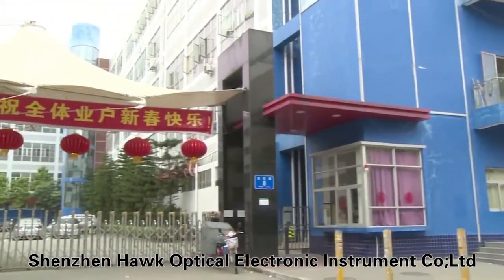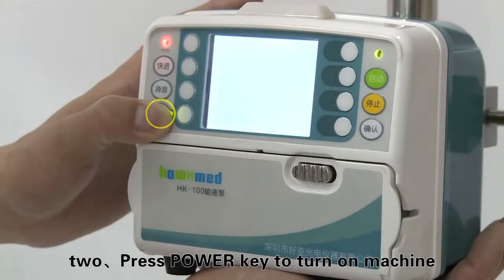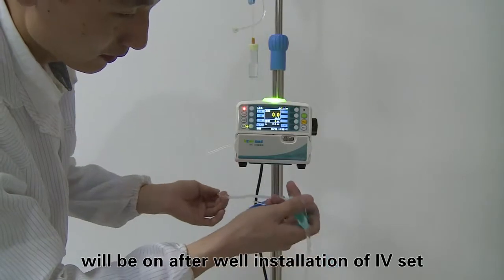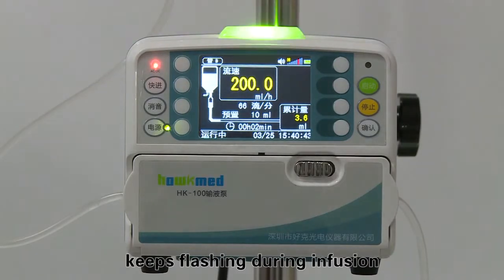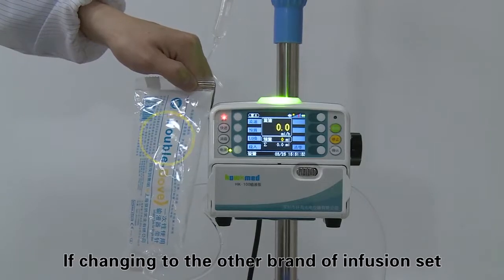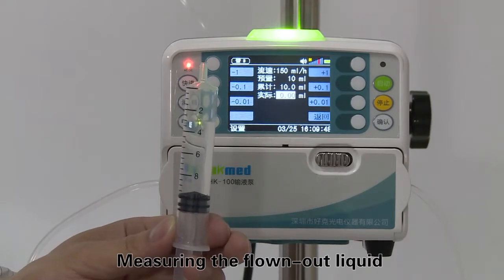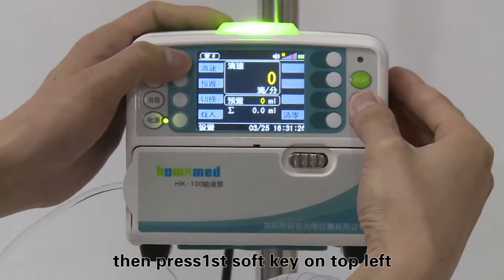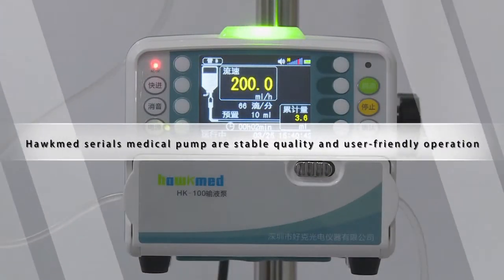Infusion Pump HK-100 II Hawkmed from AMTC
Various infusion mode, to meet different clinical requirements
Soft key design, easy operation
optional drop sensor
Connecting to infusion monitoring system by WIFI
Over 1000 pcs history records
Night mode ensure good rest of patient